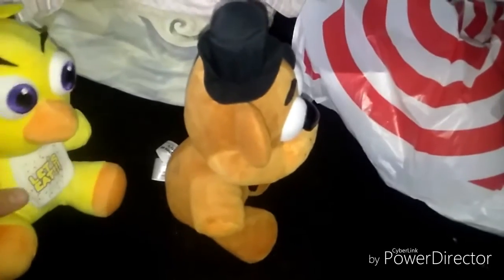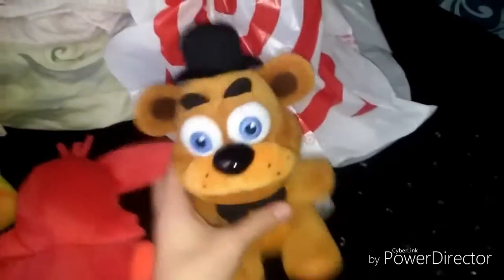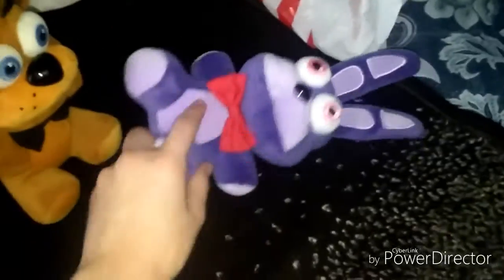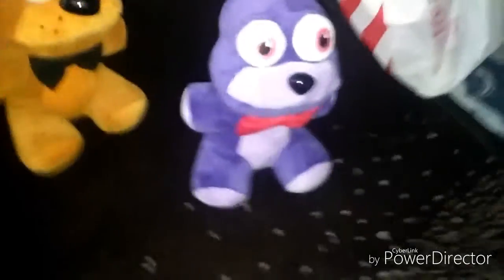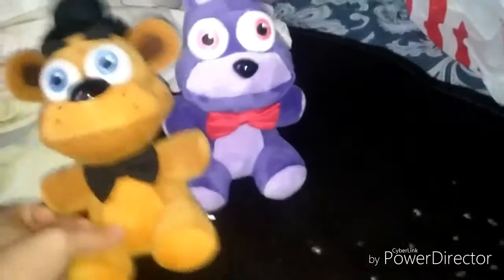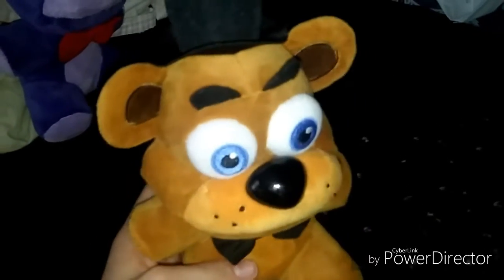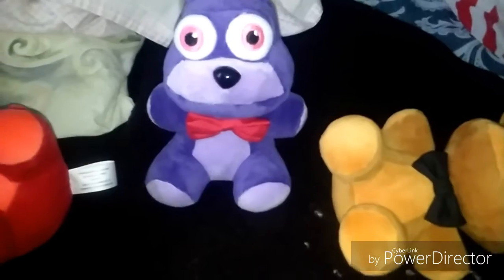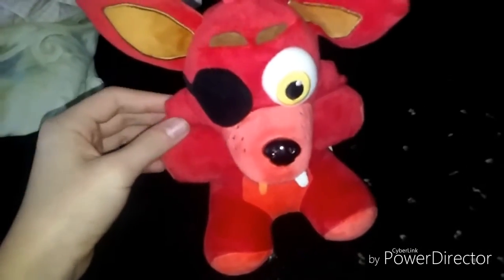It finally came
I been wating for it for a long time